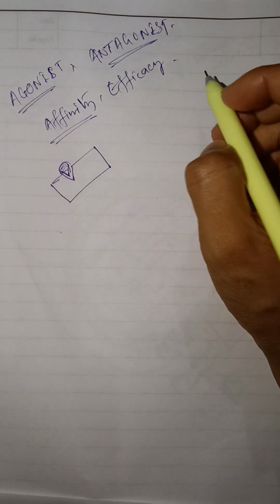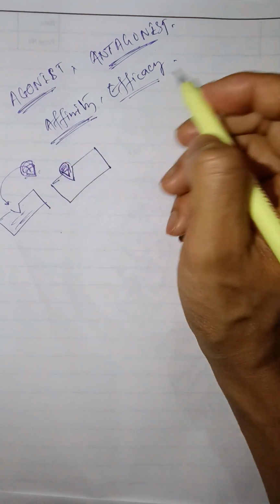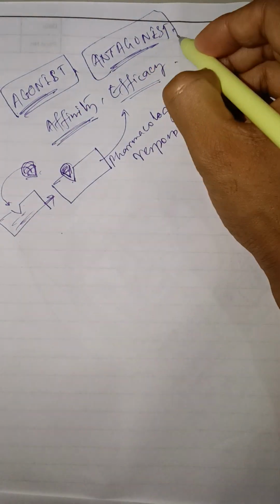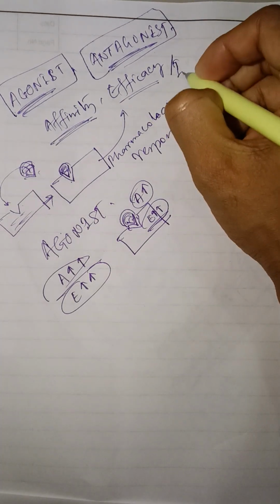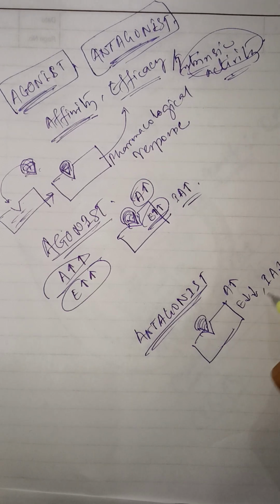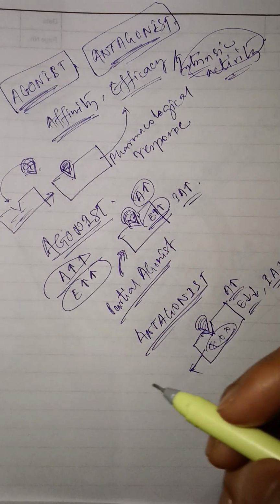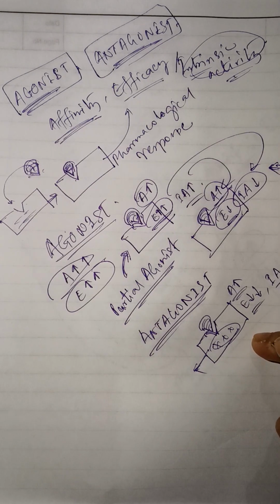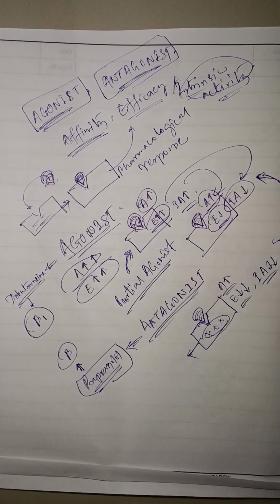Agonist, antagonist pharmacology...